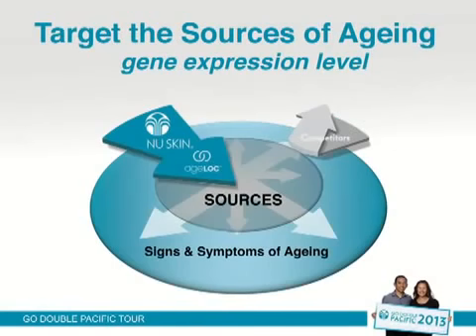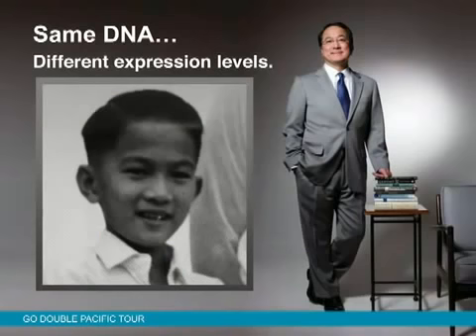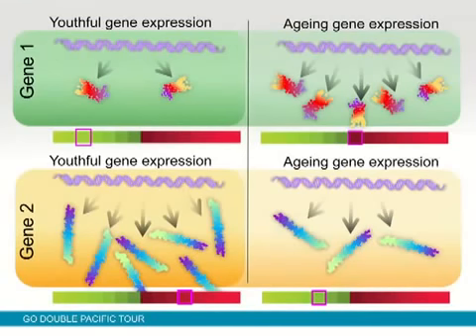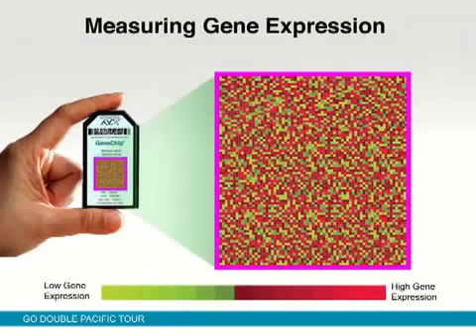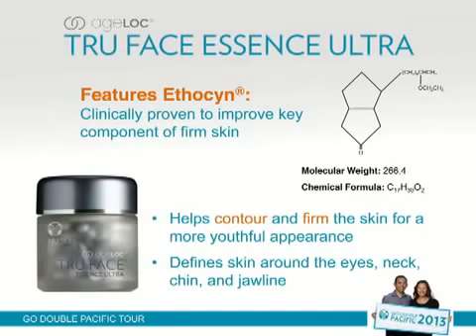The science behind ageLOC and TR90